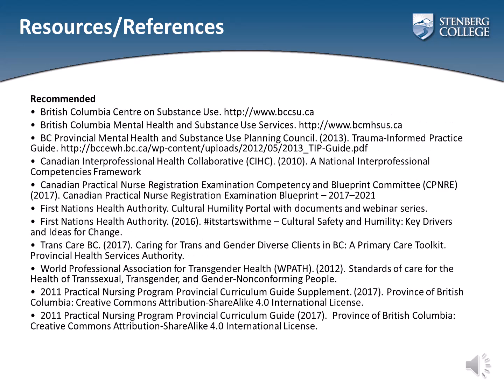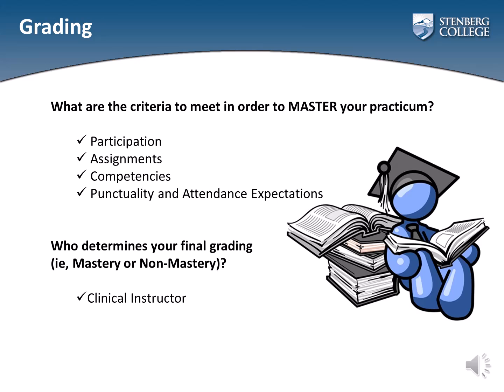CPE400 Clinical Prep